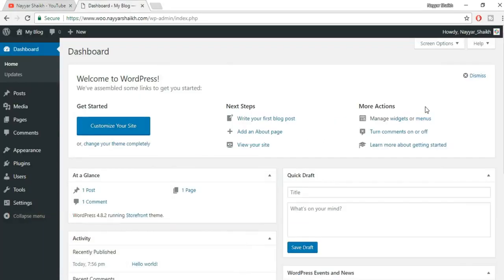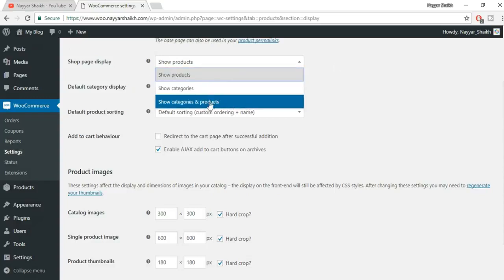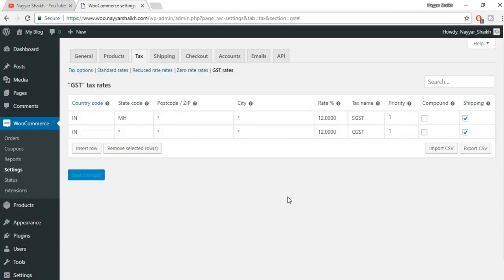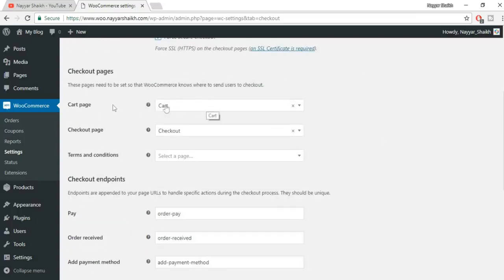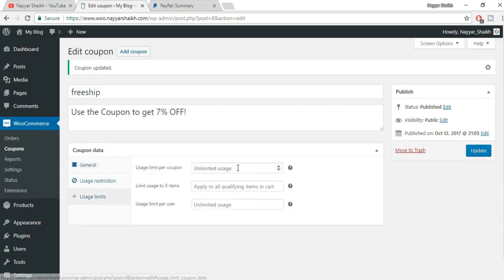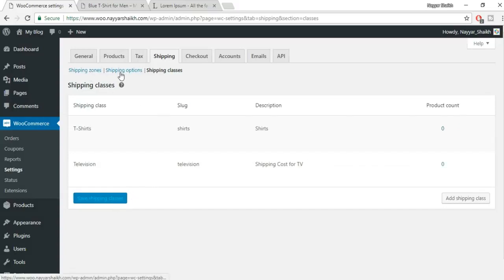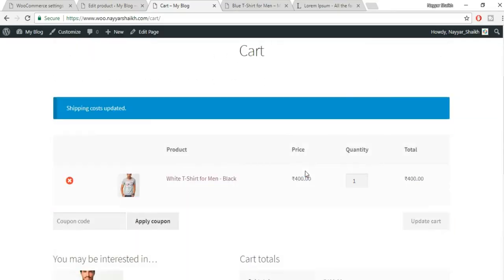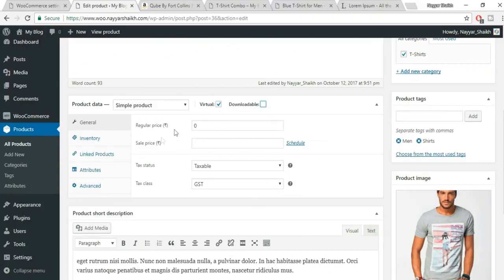WooCommerce Tutorial for Beginners WordPress eCommerce Website 2018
Complete WooCommerce Tutorial | WordPress eCommerce, Web Shop Online Store Tutorial 2018. This is a complete wordpress ecommerce tutorial for your wordpress website! In this step by step woocommerce tutorial, i show you how all the features for woocommerce and show you how simple it is to setup products, tax, shipping, and other options like coupon codes for woocommerce.

Section-I --- WooCommerce Configuration
00:00:00 Introduction about WooCommerce Tutorial
00:00:29 How to Install and Activate Free WooCommerce Plugin
00:01:02 WooCommerce Quick Setup Wizard
00:03:27 Product Orders, Status & More
00:04:45 WooCommerce General Settings
00:07:14 WooCommerce Products Options & Settings
00:14:33 Setting Up Different Taxes (e.g. GST)
00:20:56 eCommerce Shipping Settings (COD, Shipping Classes etc)
00:26:50 Checkout Options (Paypal, Stripe etc.)
00:33:00 Accounts and Emails Settings
00:34:15 Creating Coupons

Section-II --- Creating Differnt Types of Products
00:38:40 Simple Product
00:48:08 Sale Product
00:49:24 Variable Product (Shape, Size, Color Variations)
00:53:19 How to Duplicate or Copy Product
00:53:43 Up Sells & Cross Sells
00:56:38 Group Product
01:00:25 External or Affiliate Product
01:03:22 Virtual & Downloadable Product